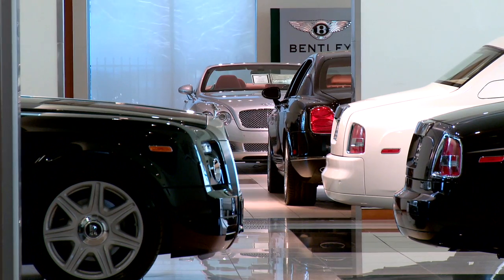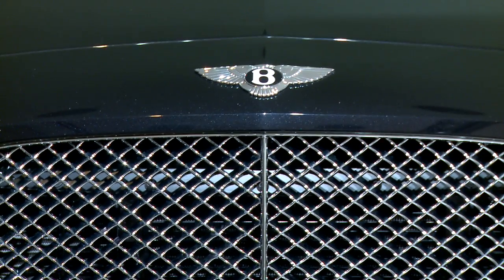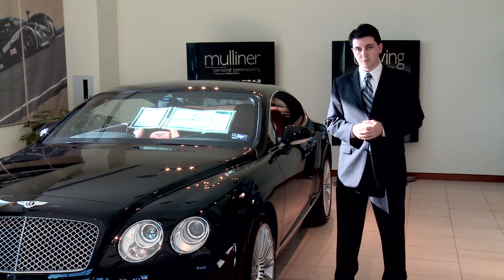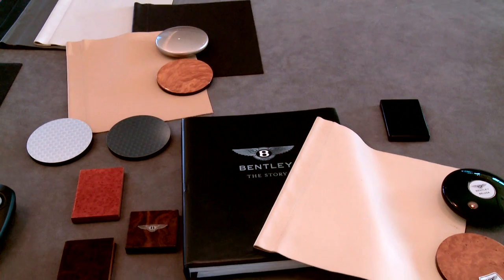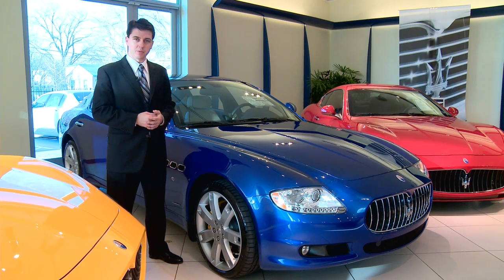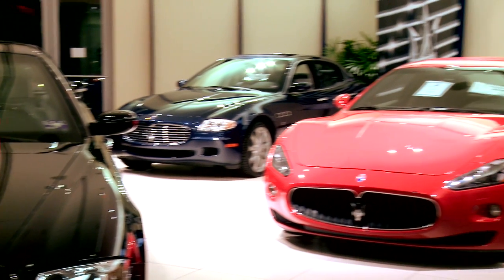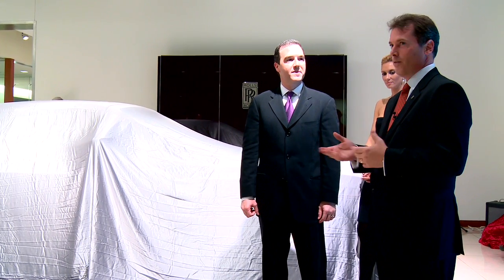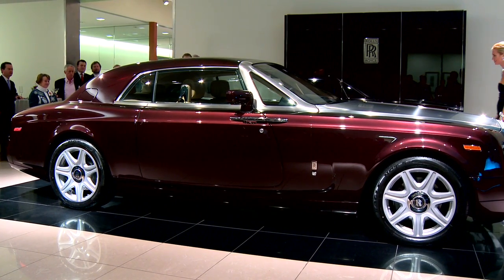Park Place Dallas